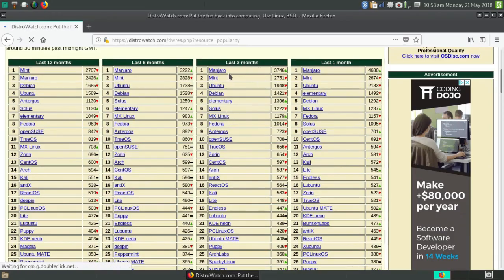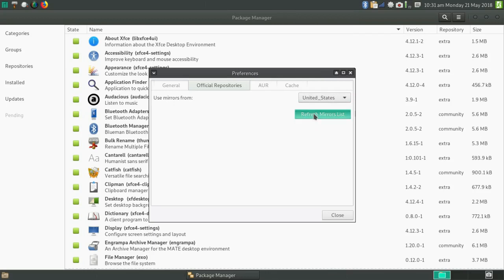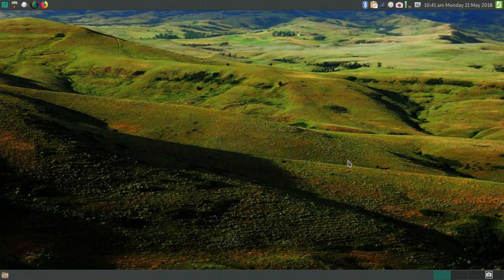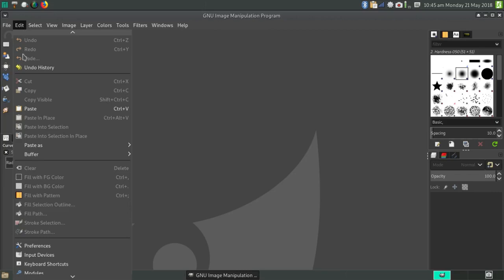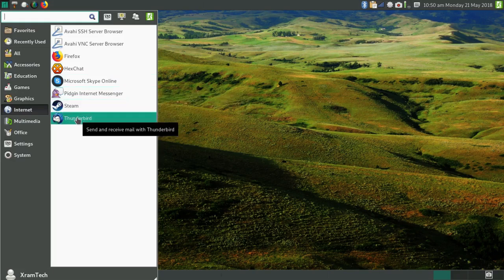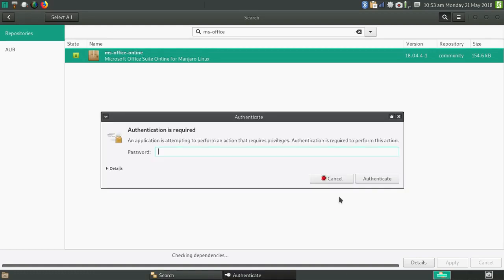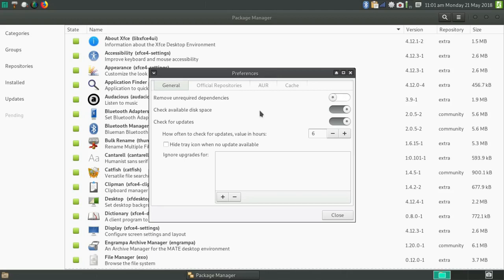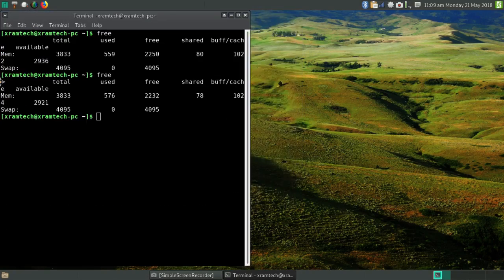Manjaro 17.1.10 XFCE Edition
Stable update of this rolling release, with GIMP 2.10.